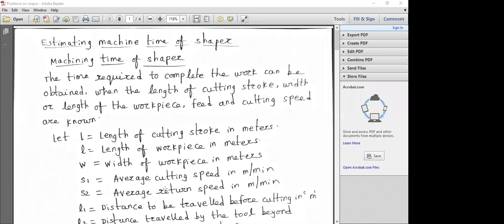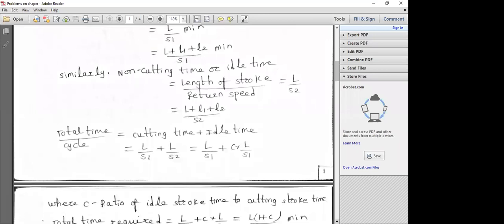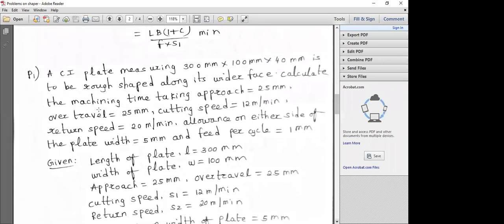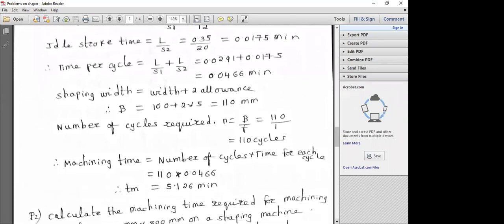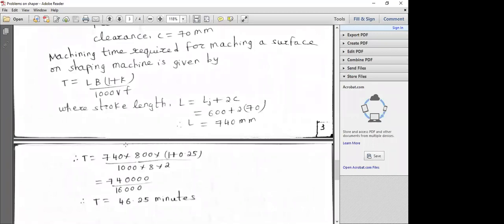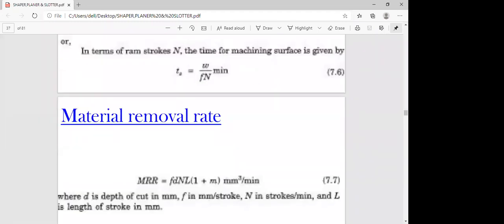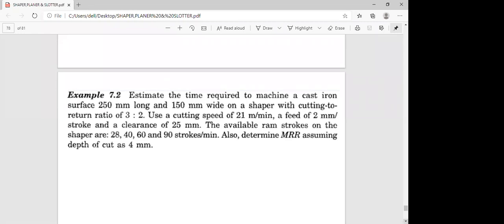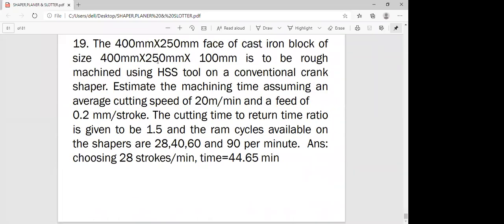MCMT 08 10 2020